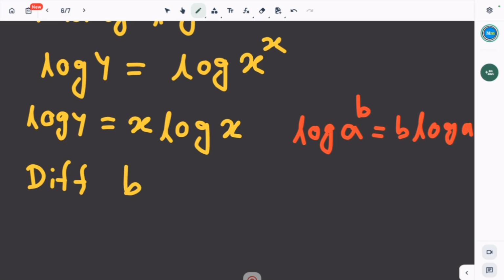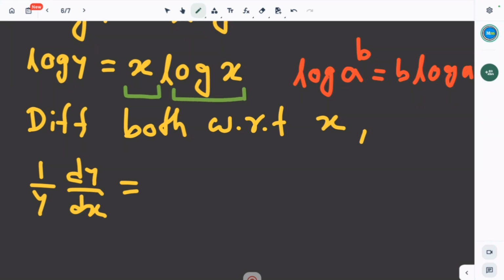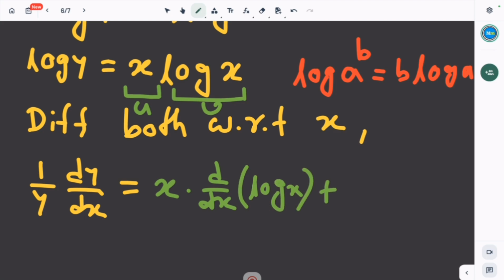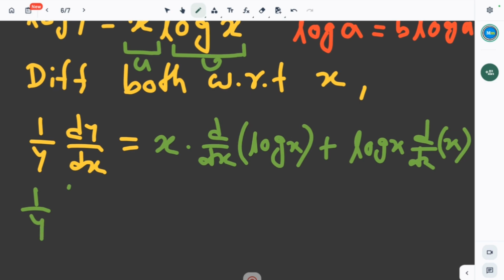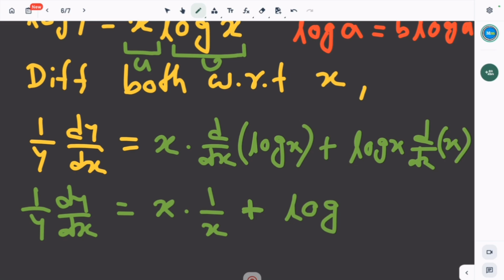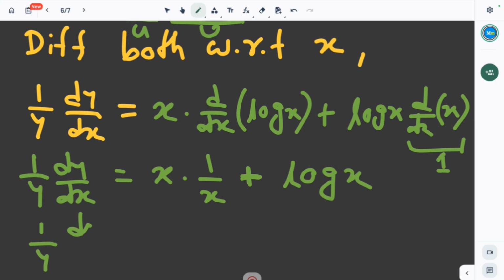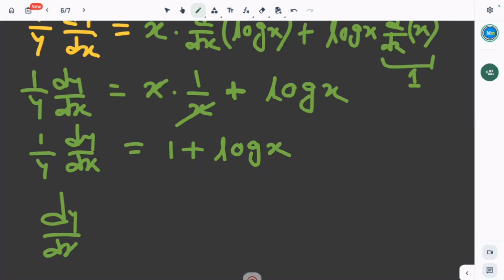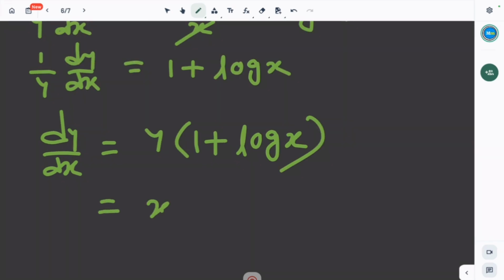📌 Derivative of X^X | How to Differentiate X^X Easily | Step-by-Step Solution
📢 Struggling with differentiation? In this video, we break down the derivative of X^X in a simple and easy-to-understand way. 📖 Watch till the end for a clear, step-by-step solution!

🔹 Topics Covered:
✅ How to differentiate X^X
✅ Logarithmic differentiation technique
✅ Step-by-step explanation